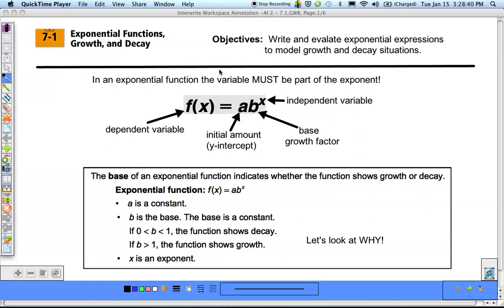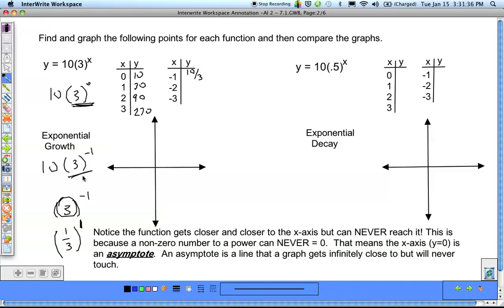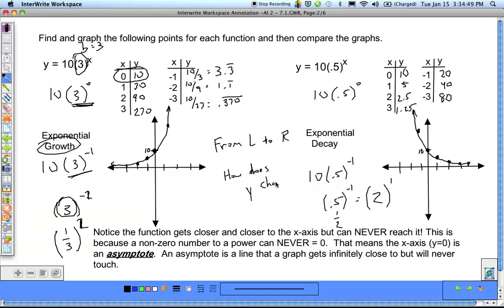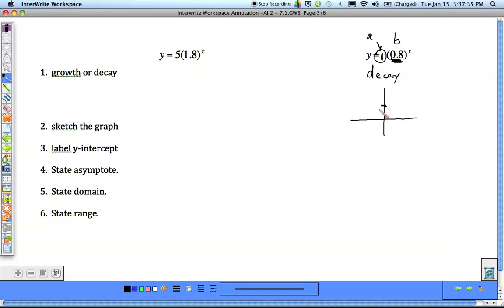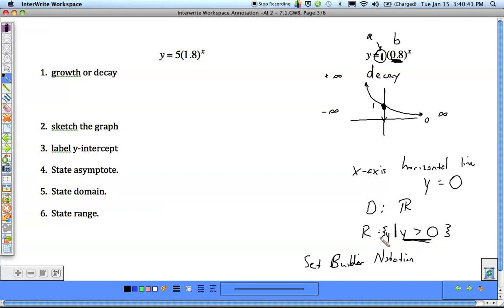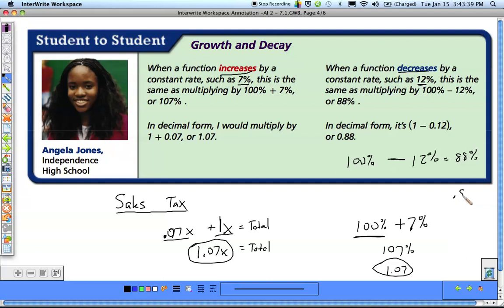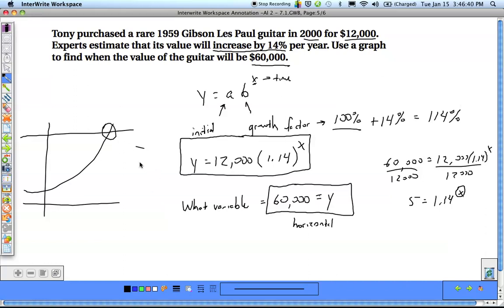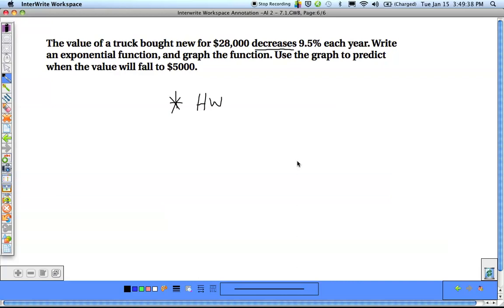Algebra 2 - 7.1 Exponential Functions, Growth, and Decay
Writing exponential functions and solving them by graphing.